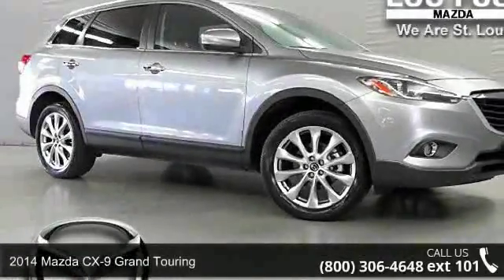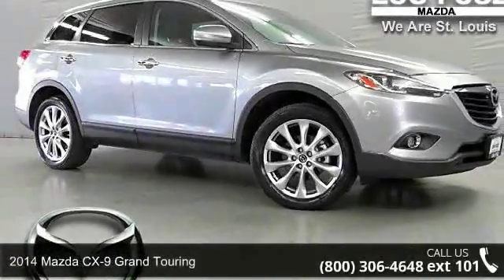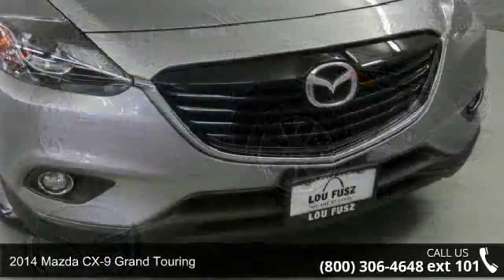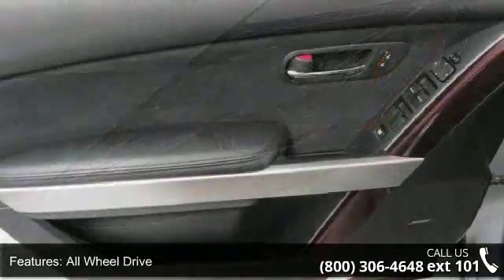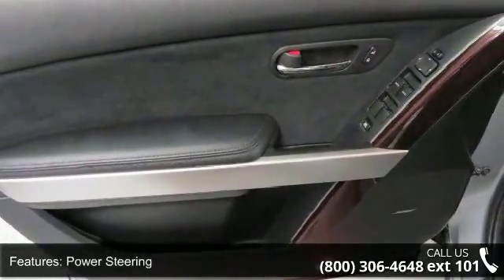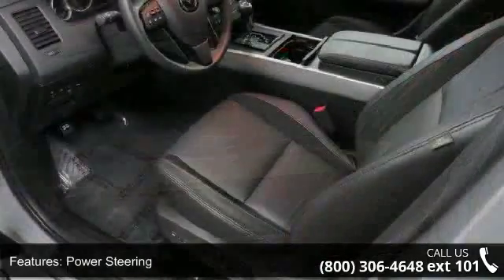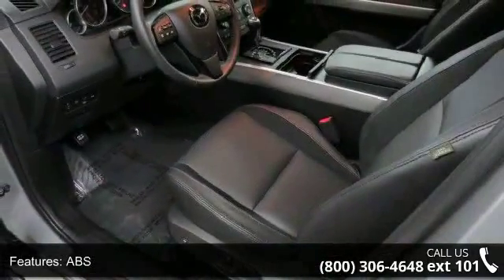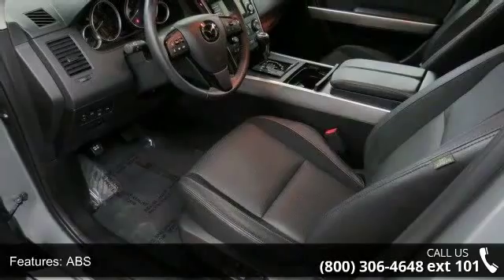2014 Mazda CX-9 Grand Touring - Lou Fusz Mazda - St. Loui...